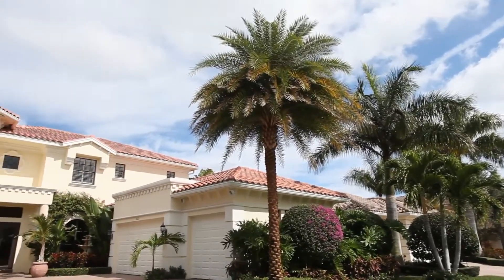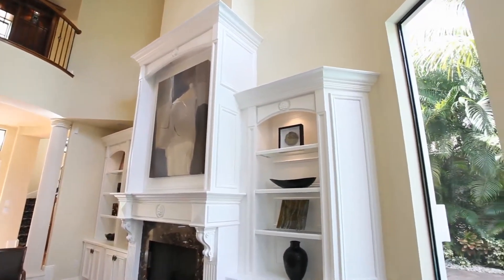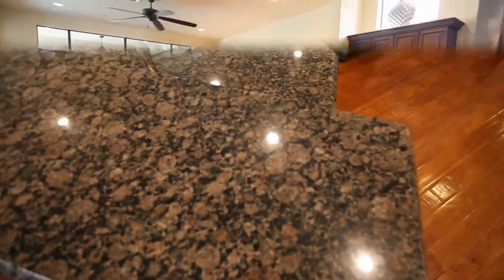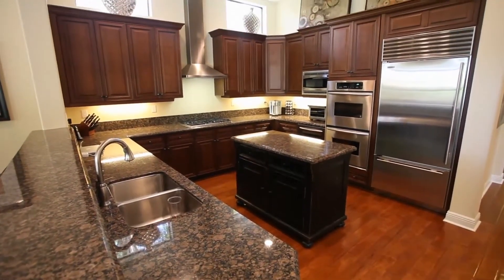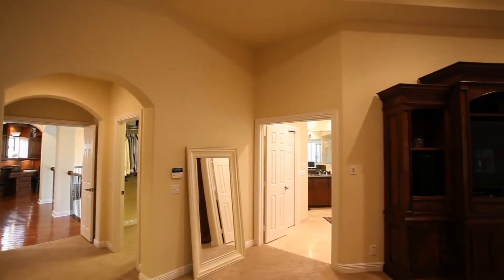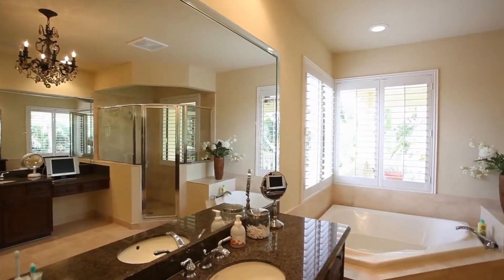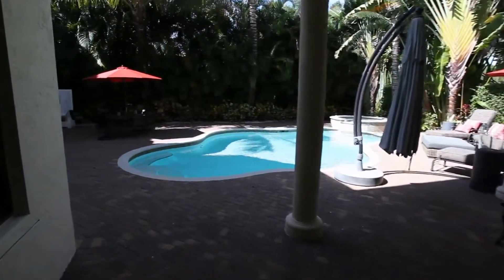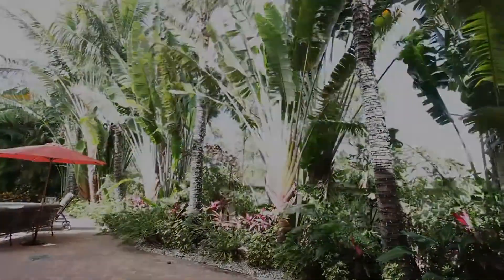5123 Isabella Drive Palm Beach Gardens Florida 33418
By Hometakes.com
5123 Isabella Drive Palm Beach Gardens Florida 33418